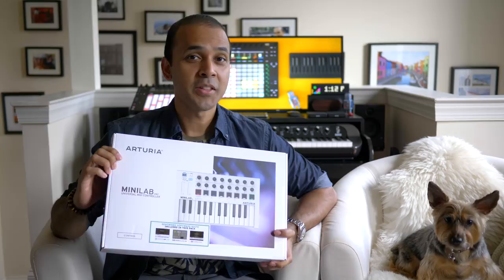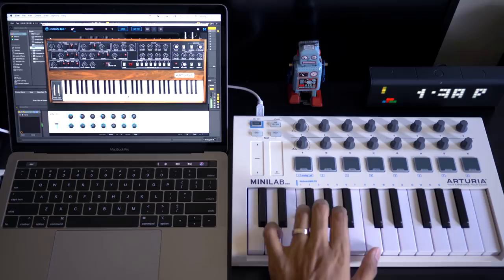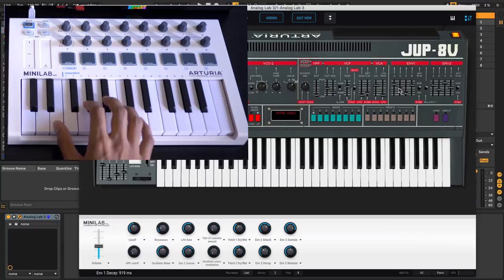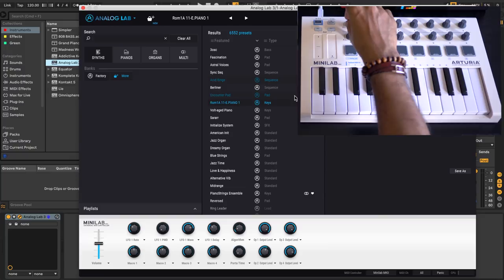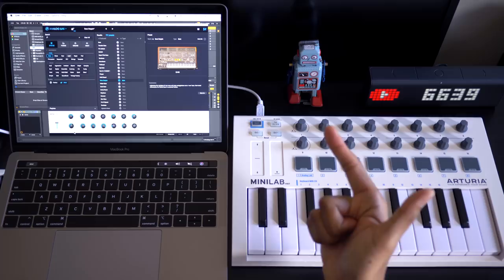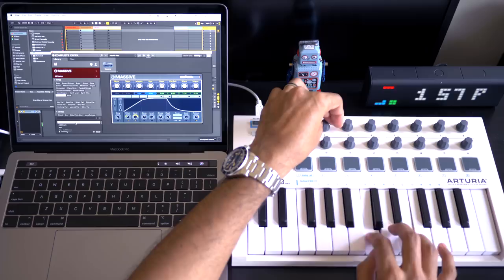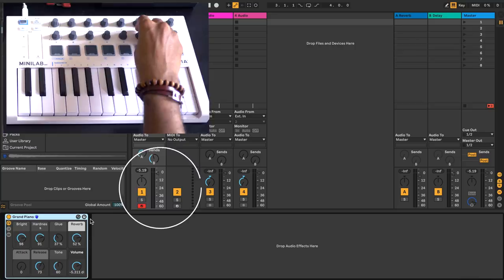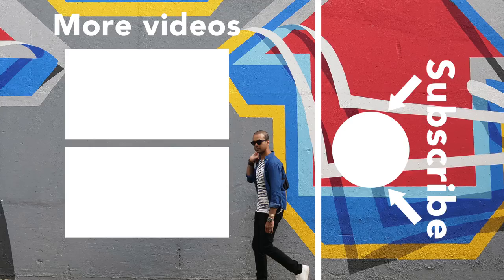Arturia Minilab MkII - Control Virtual Instruments! And Analog Lab!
Arturia Minilab MKii (Amazon paid link)

In this video I unbox the Arturia Minilab MkII portable MIDI controller keyboard and demo how it controls virtual instruments. I start by showing how to control Arturia’s Analog Lab software which hosts all of Arturia’s vintage synths and other virtual instruments. Its a really useful way to browse through all of Arturia’s plugin presets and load up their instruments. The Minilab MkII controls the main/most comment controls for each of the instruments very well. The knobs are endless which makes switching instruments and controlling multiple instruments and parameters very easy and intuitive. I also test if the Minilab MkII can control Native Instruments Komplete Kontrol software which hosts all of Native Instruments plugins like Massive and Kontakt. Unfortunately, that doesn’t work as well. Finally I show you how you can control Ableton devices and workflow using the Minilab MkII - works well. The Minilab MkII is a really great deal for a small portable MIDI controller and I highly recommend it especially if you are using Arturia’s Analog Lab software or any of their virtual instruments.

Panasonic Lumix GH5 (Amazon paid link)
Panasonic Lumix G85 (previous camera) (Amazon paid link)
Canon G7X (point and shoot) (Amazon paid link)
Close up lens (Panasonic 20mm 1.7) (Amazon paid link)
Zoom lens (Panasonic 12-35mm 2.8) (Amazon paid link)
Rode VideoMic Pro Plus (Amazon paid link)
Rode VideoMicro (my old beloved mic) (Amazon paid link)
Joby Gorillpod 3K (Amazon paid link)
Mic Stand Camera Adapter (turns your mic stand into a tripod) (Amazon paid link)
Large LED Light (Amazon paid link)
Small LED Lights (Amazon paid link)
Philips Hue Bloom (for some color lighting) (Amazon paid link)
Umbrella for lighting (Amazon paid link)
Zhiyun Crane 2 Gimbal (Amazon paid link)
Camera Motorized Dolly (slider) (Amazon paid link)
DJI Mavic Pro (Amazon paid link)